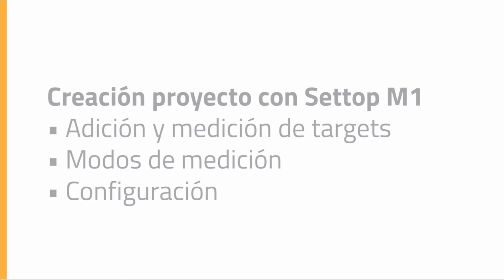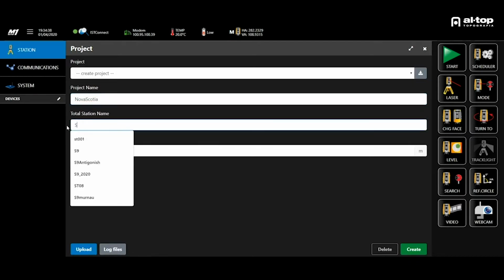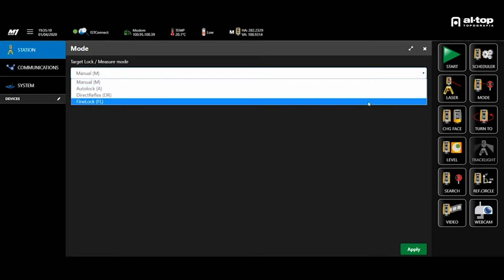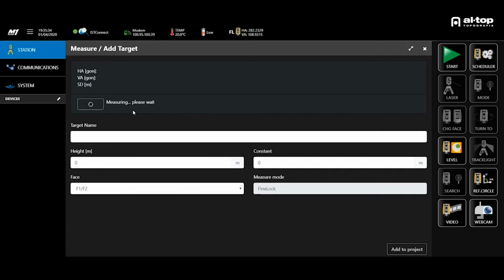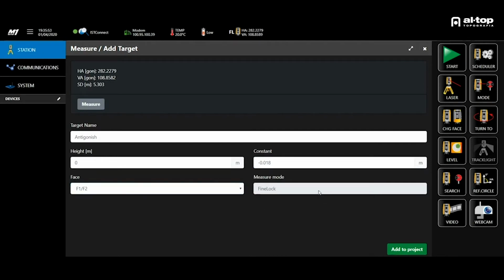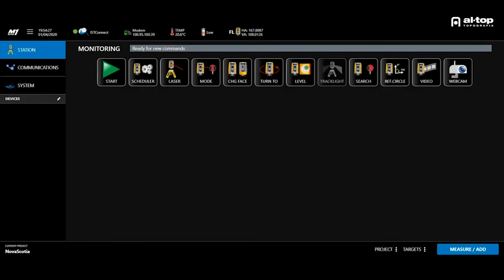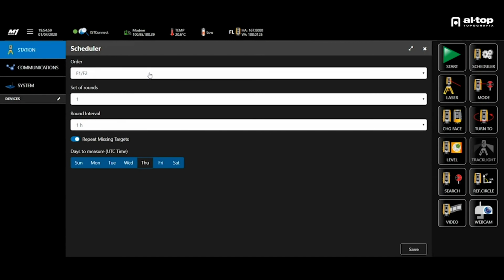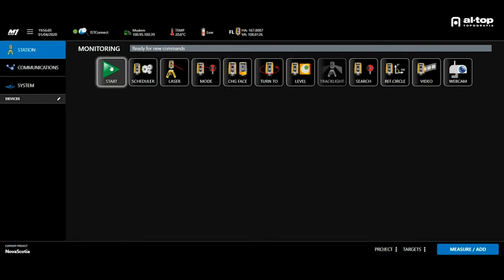Creación proyecto de monitorización con Settop M1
Este tutorial desarrolla la creación de un proyecto con Settop M1: Adición y medición de targets, Modos de medición y Configuración.
Settop M1 es un dispositivo que permite controlar y gestionar datos de sensores para monitorización encargándose de todo el sistema de comunicaciones y enlaces con el software de análisis y monitorización.
Al-Top Topografía es distibuidor oficial de Trimble.